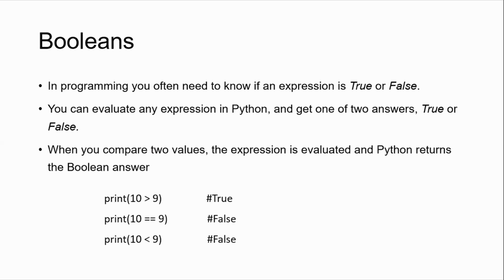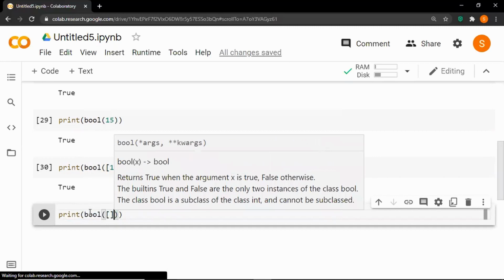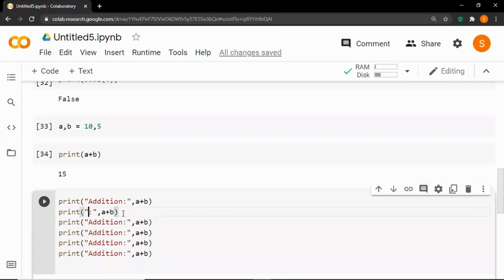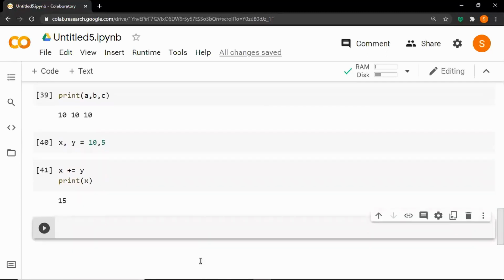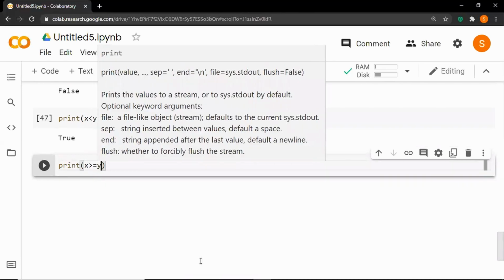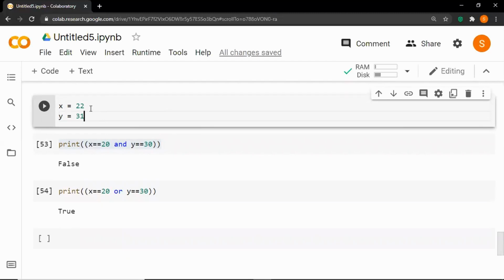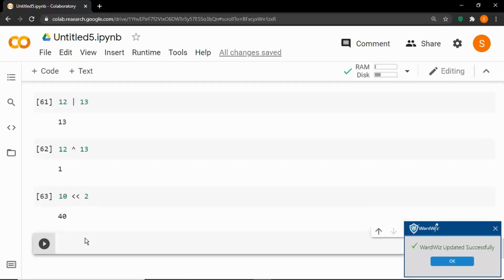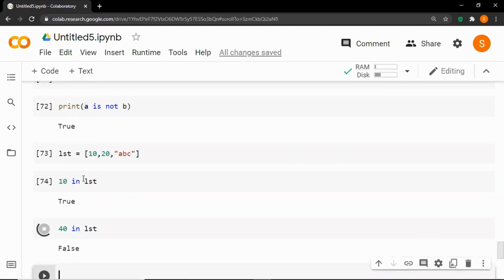#5 Booleans and Operators in Python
The tutorial talks about Booleans and various operators in Python.
ML Forum VIIT